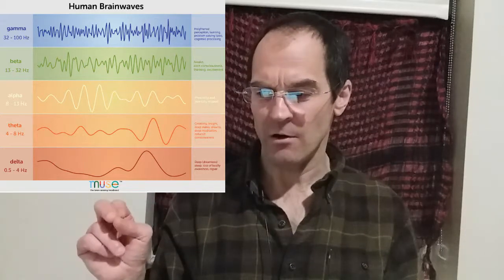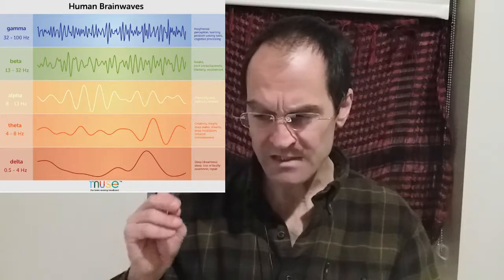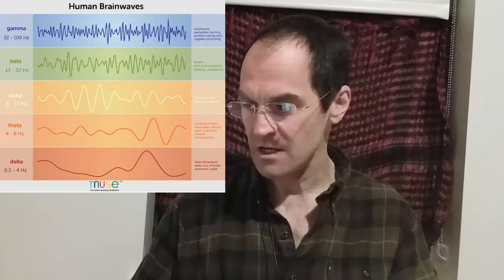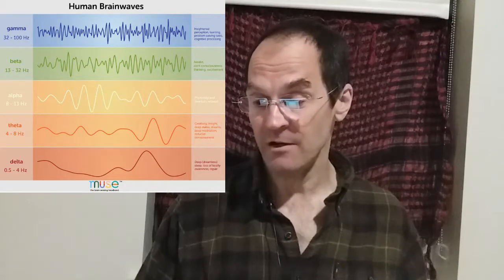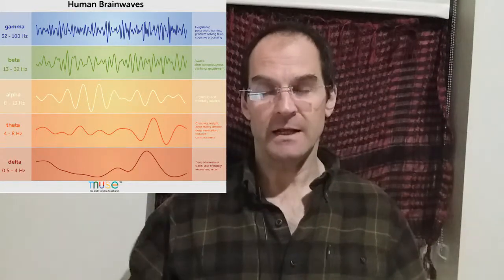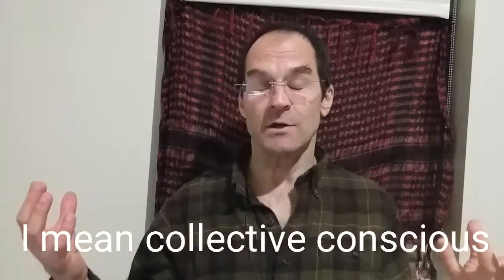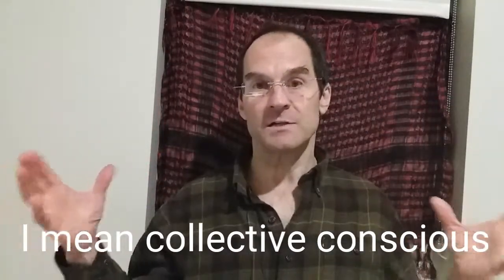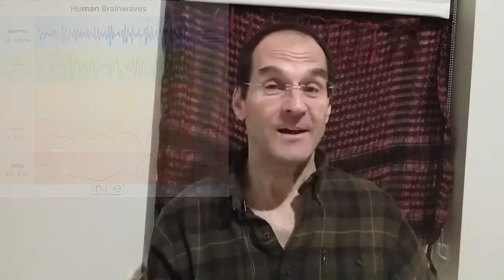Brain waves subconscious mind basics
Learn about subconscious and unconscious mind during deep sleep. High-frequency, low-power Gamma and Beta brain waves are produced during waking hours when brain is alert, and long, low-frequency, high-amplitude Delta waves are associated with deep, unconscious sleep. Perhaps this Delta phase is when we are open to universal energy forces.